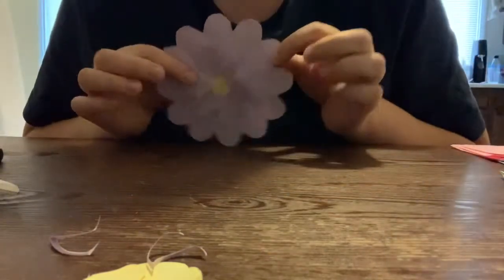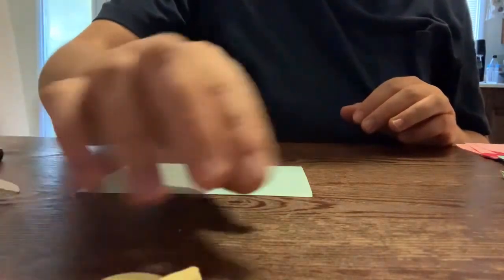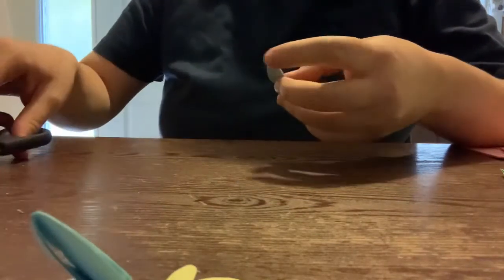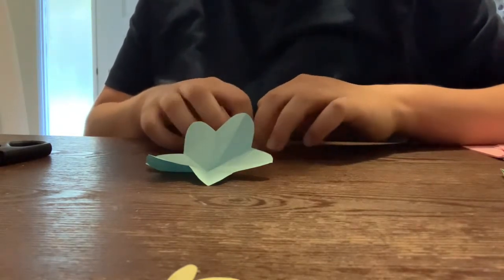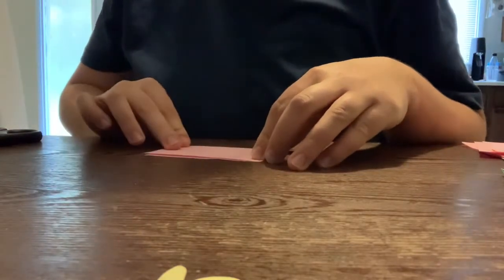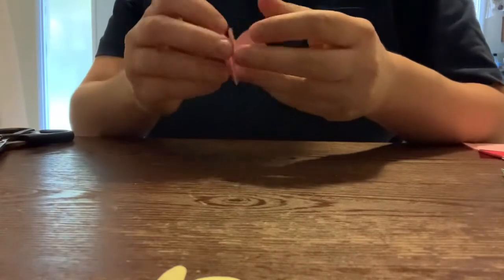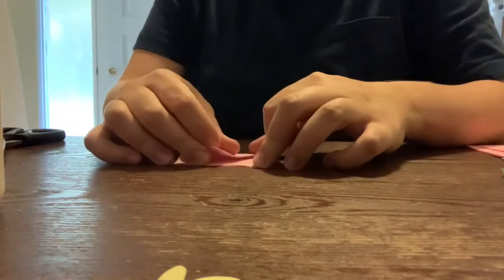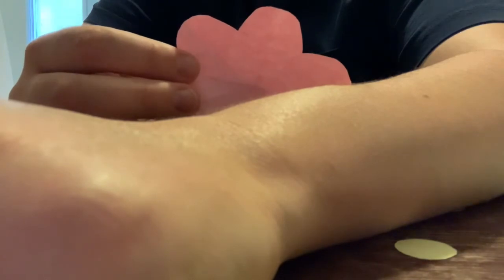ASMR Paper crafts for Sukkot Part 2 - Crinkling, paper sounds, Scissors, Whispers, soft spoken.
Continuation from ASMR paper crafts for Sukkot Part 1. My son joined me in this video and he is a little noisy. You may want to adjust your volume. Other than that, he makes some cute crinkle sounds and babbling. Enjoy!